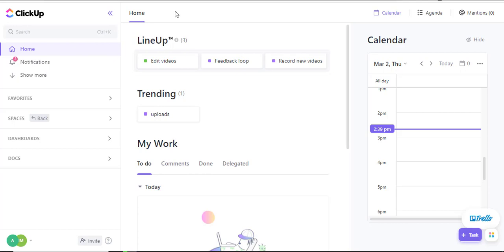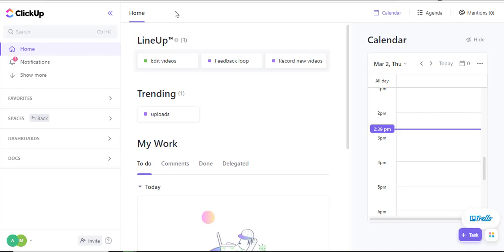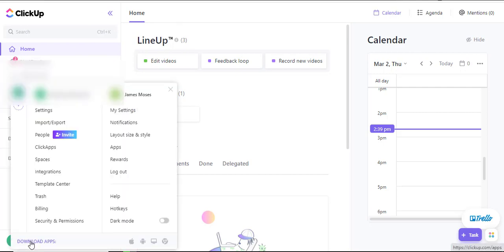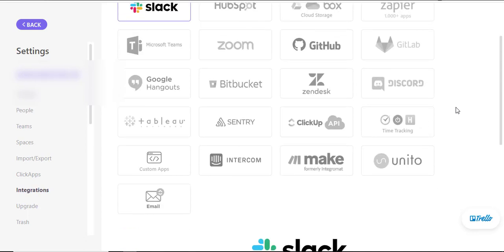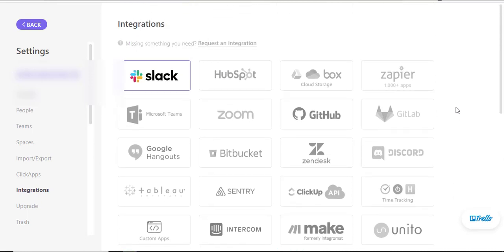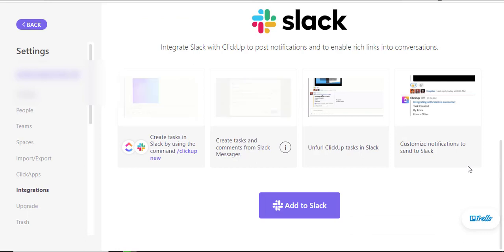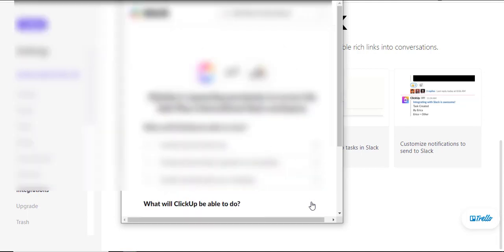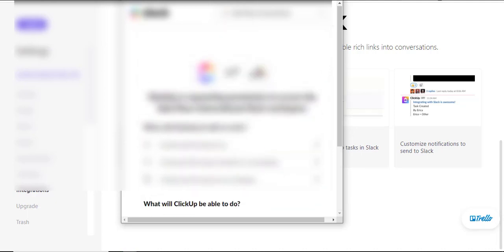How to Integrate Clickup with Slack ? Clickup Tips & Tricks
In this video I'll show you  How to Integrate Clickup with Slack. The method is very simple and clearly described in the video. Follow all of the steps & How to Integrate Clickup with Slack